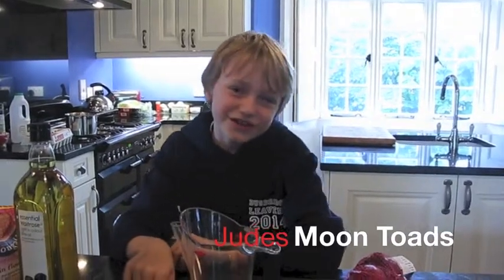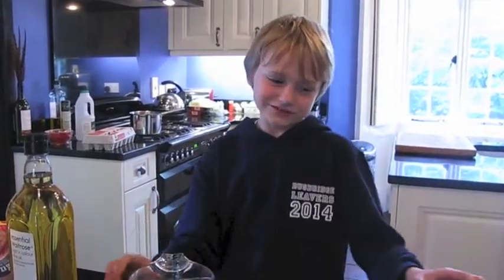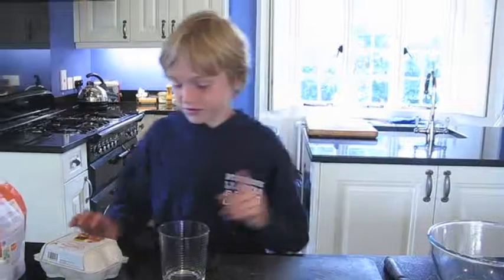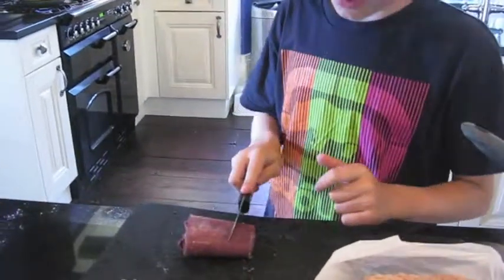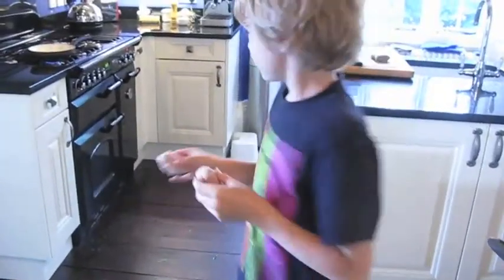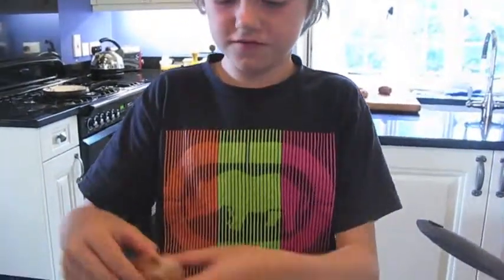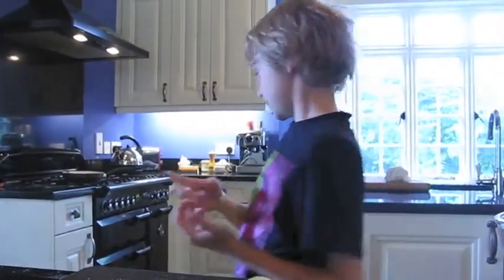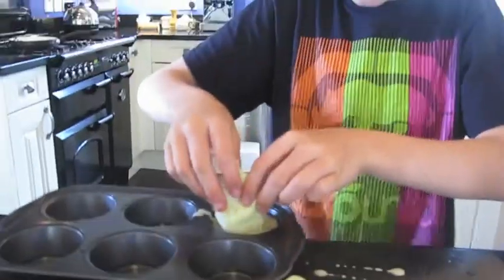Moon Toad RecipeandVideo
Jude's Moon Toads. UK Space Agency. Space Dinner competition entry, supporting video.